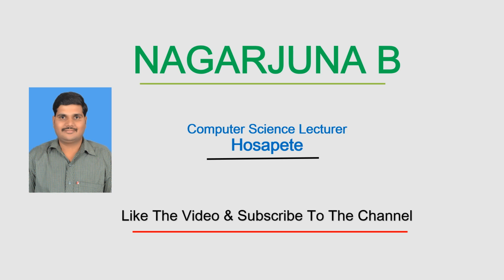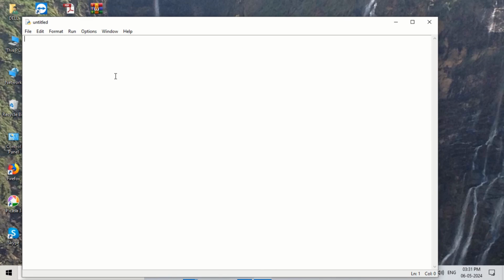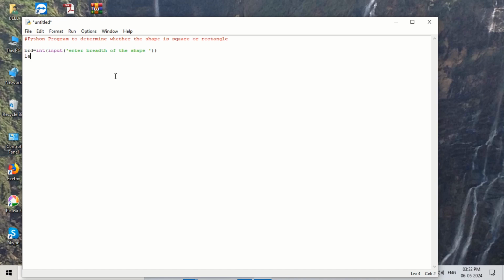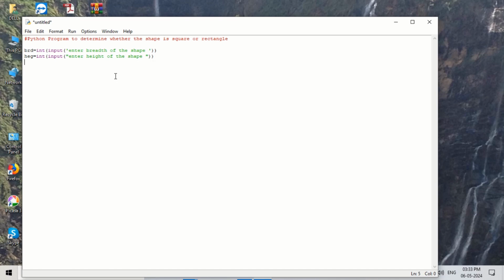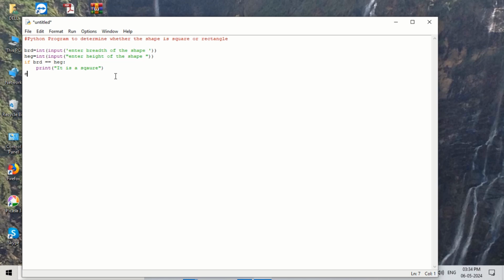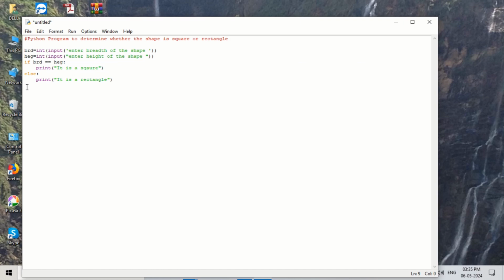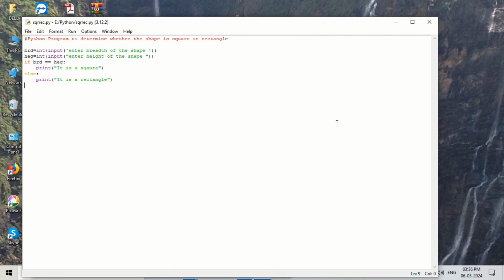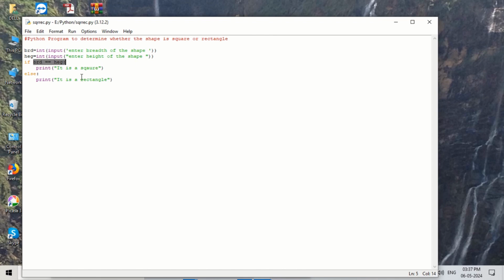Python Program to Read Dimensions of Shape & Determine Shape is Rectangle or Square using if else.